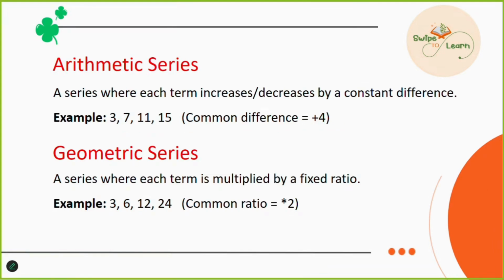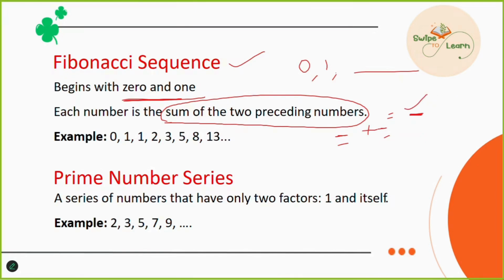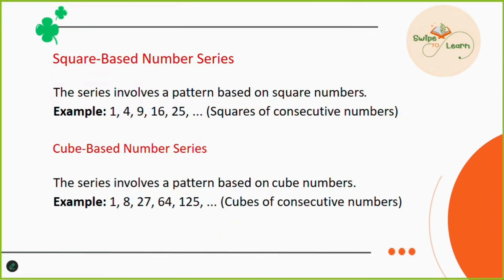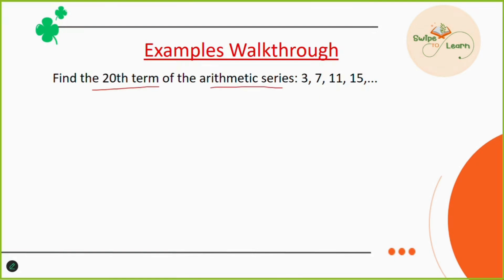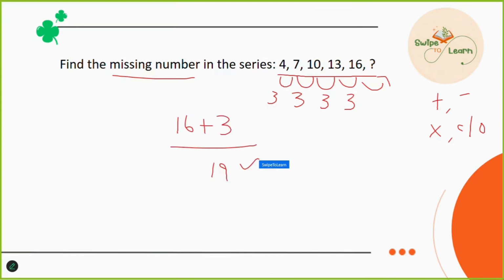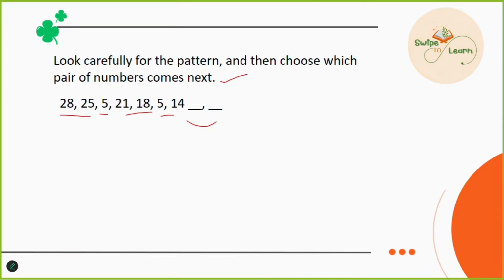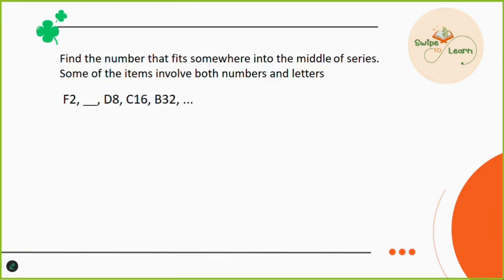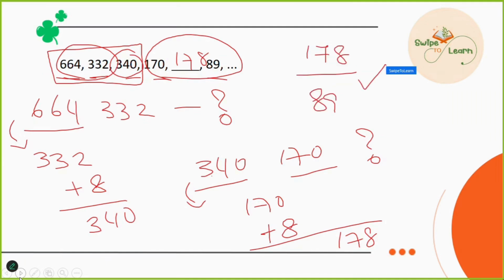Number Series Reasoning Tricks | Crack It Fast with Smart Hacks & Shortcuts ⚡🧠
🔥 Crack Number Series Like a Pro! 🔥

Ever feel stuck on Number Series questions? Not anymore! This video will unlock the smartest tricks to solve them FAST! 🚀

🔹 What is Number Series? (Simple & Clear!)
🔹 How to Spot the Hidden Pattern? 👀
🔹 Super-Fast Solving Tricks (No more wasting time!)
🔹 Different Types of Series – Explained Like a Boss! 🧠
🔹 Practice Questions to Test Your Skills! 🎯

Stay till the end for a fun challenge – Let’s see if YOU can crack it! 💥